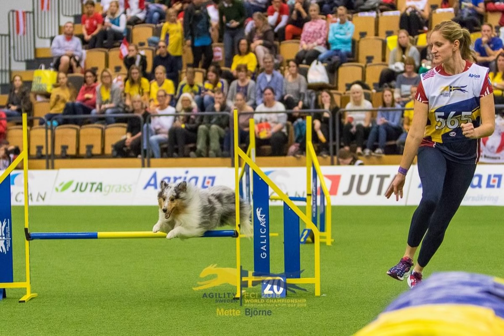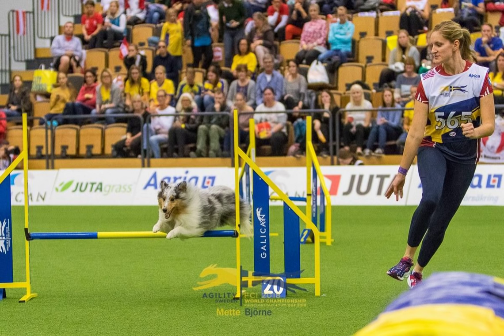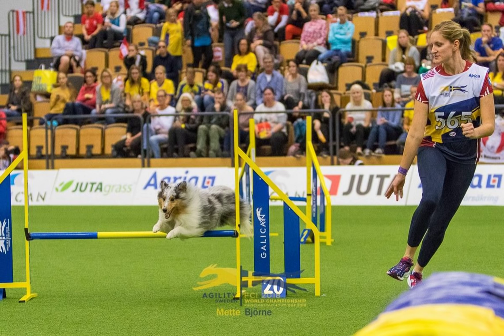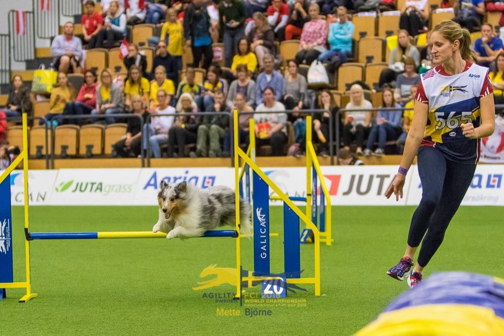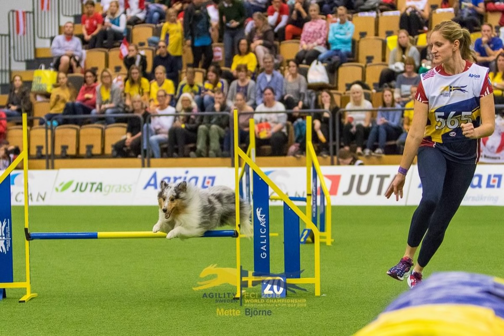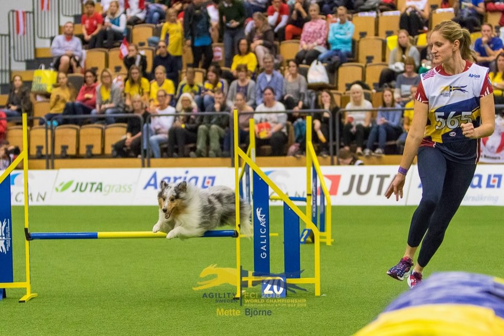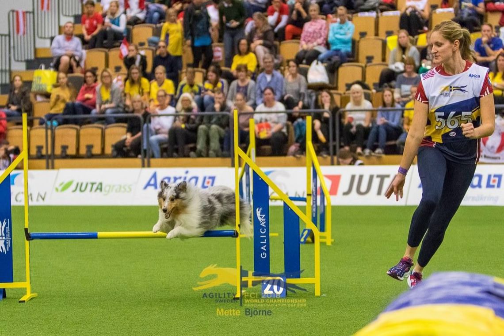206: Three Lessons from the Agility World Championship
In this episode (24:49) In this episode, Sarah and Jennifer discuss three key lessons from the Agility World Championship.

 You Will Learn  How Jennifer’s preparation led to her individual silver medal. How your preparation affects your mental management. Why courses today require elite dog training AND handling.  Mentioned/Related  Episode 182: Choose Your Own Agility Adventure Watch Jennifer's Silver Medal Runs